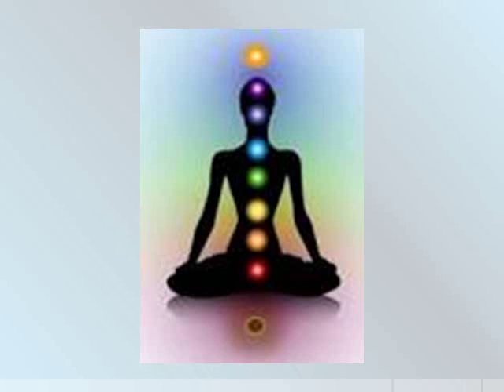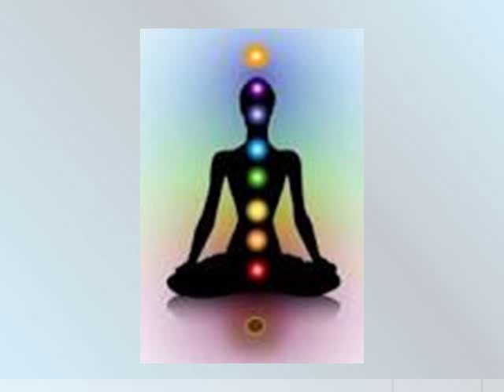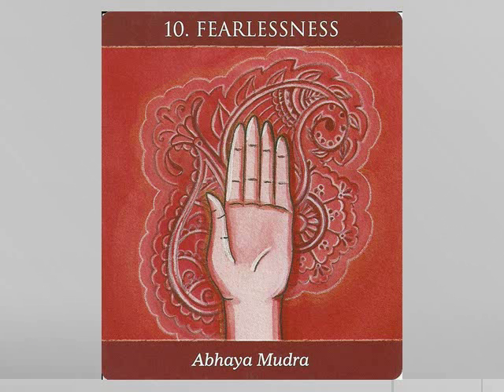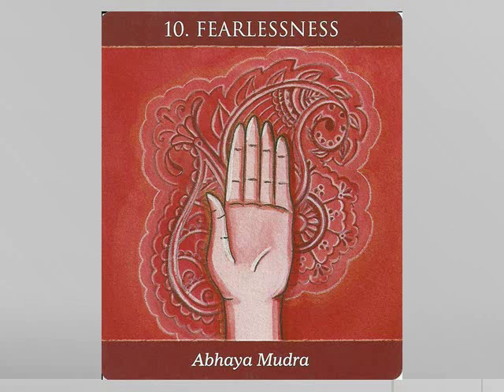Earth Star Meditation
This meditation has been specifically co-designed to activate and align your earth star chakra with your basic 7 chakras.